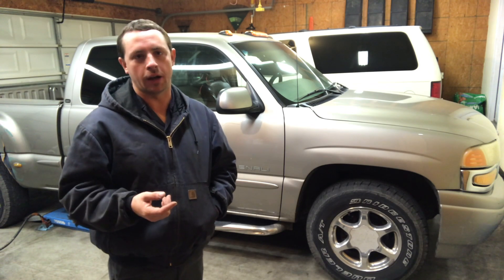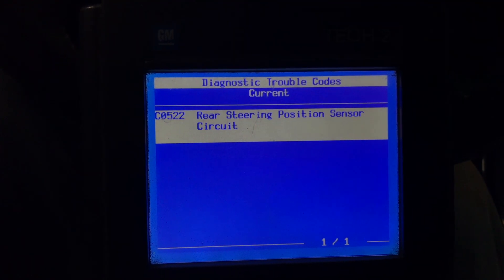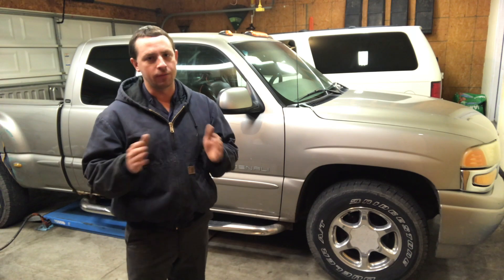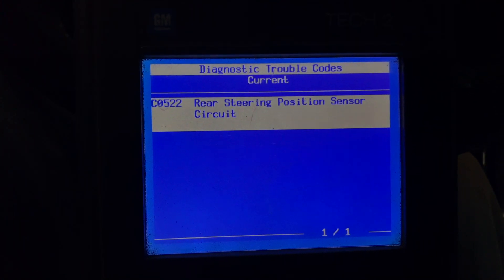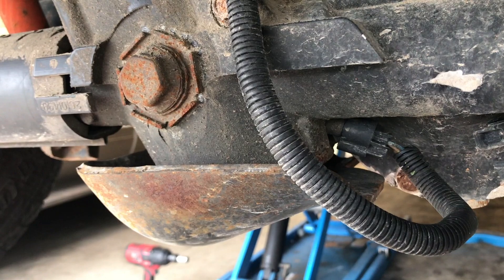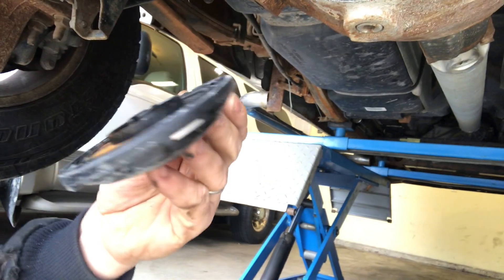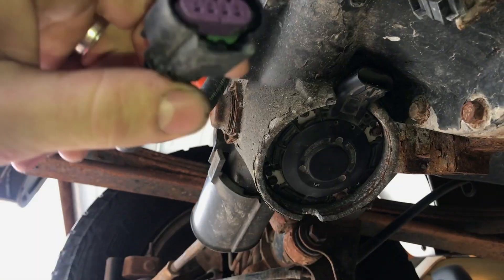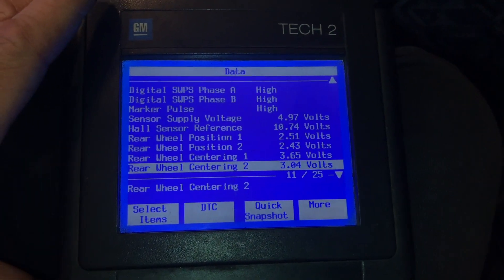GMC Quadrasteer (4 wheel steer) Repair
On this 2002 GMC Sierra, the rear steering position sensor became contaminated with water, causing the sensor to fail and the rear steering to become inoperative. In this video, I show you the steps taken to diagnose and correct the problem.